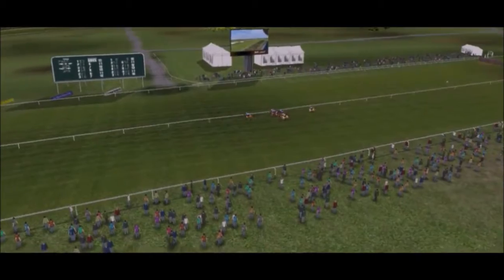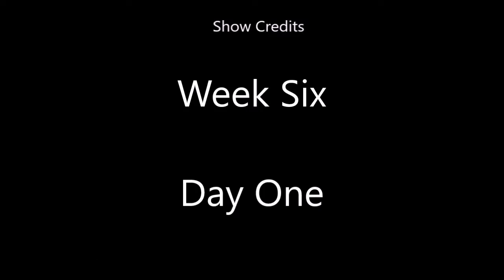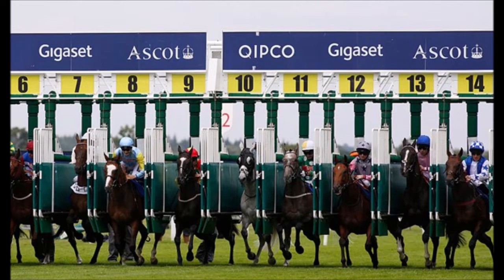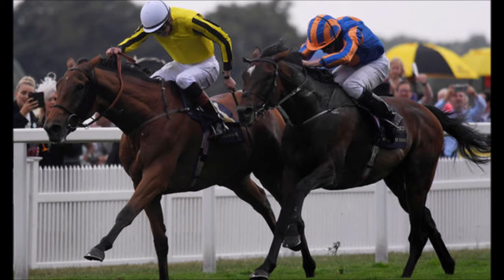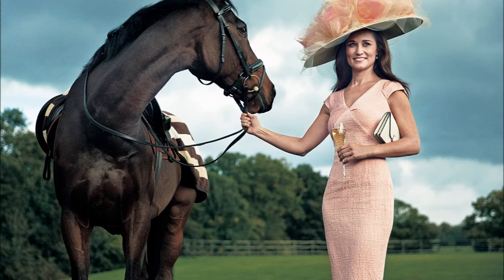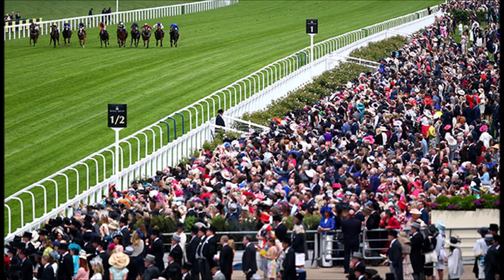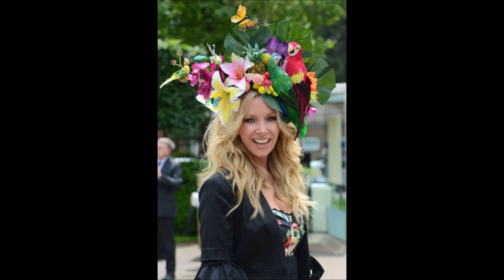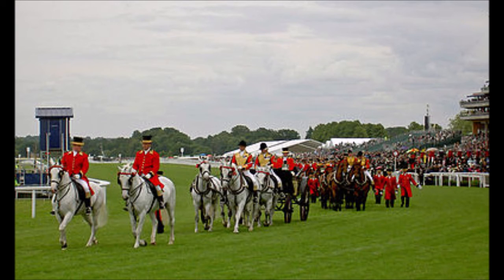Flat intro week 6 day 1